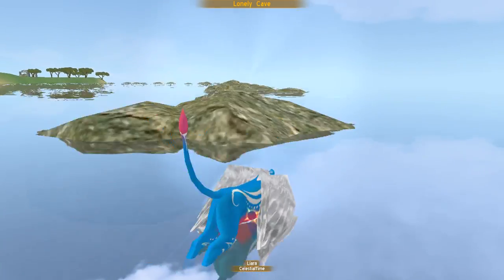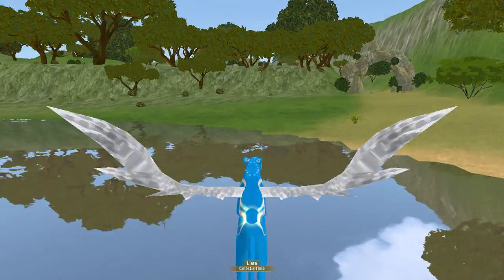Feral Heart Map Travels | Episode 4: Seaside Grove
This fun little place is pretty good for hangouts and all that sort of stuff. However i can get boring sometimes.